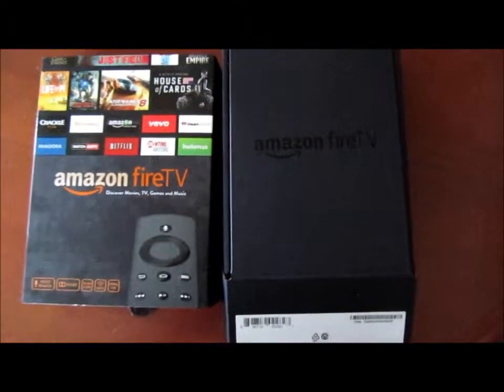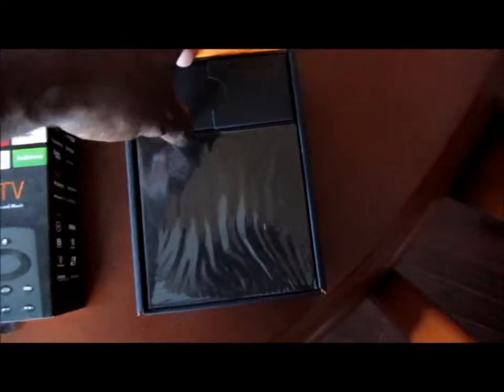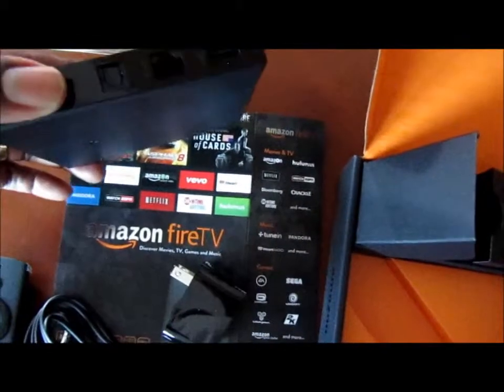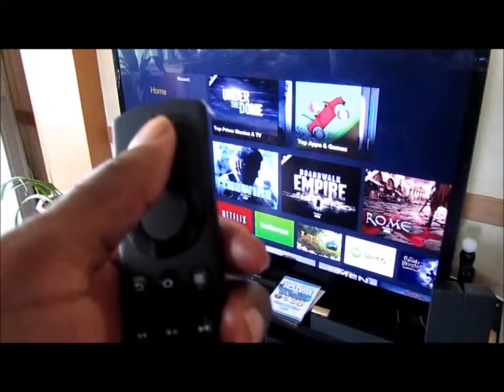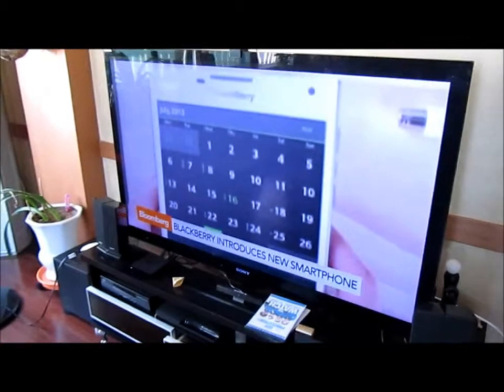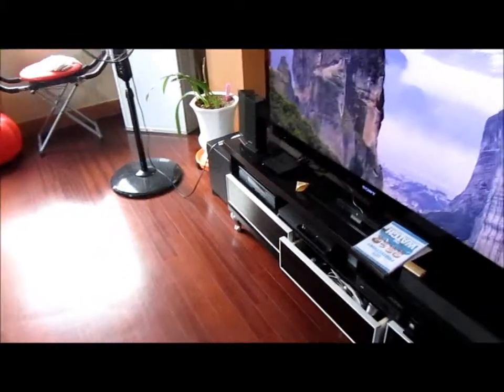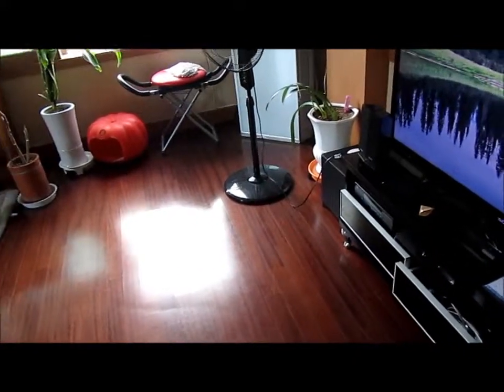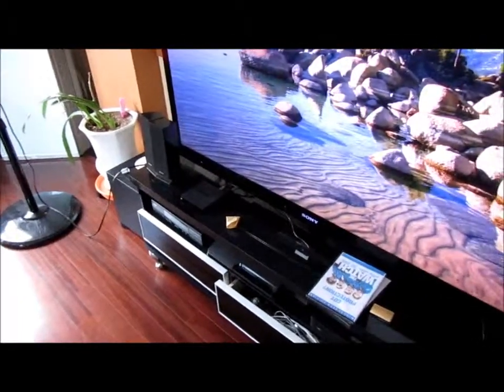Amazon Fire TV review for APO addresses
unboxing and review of the Amazon Fire TV...does it work in APO addresses